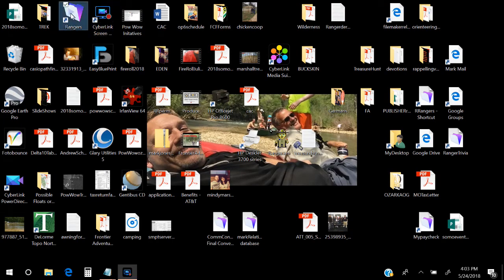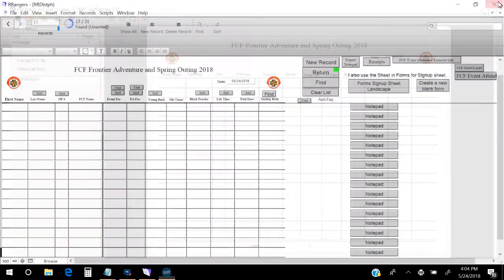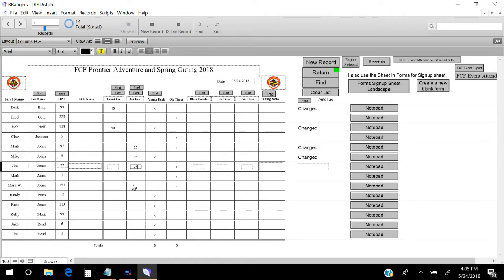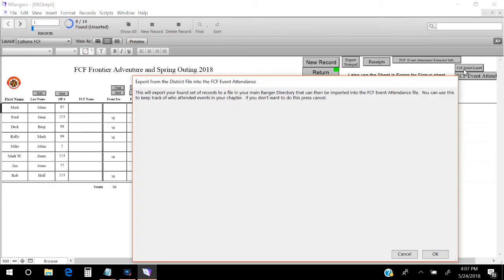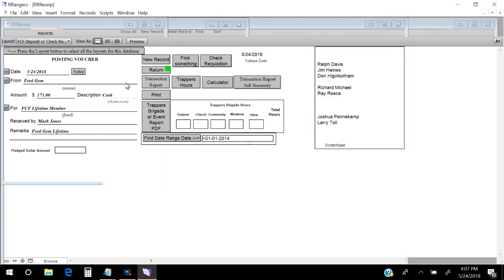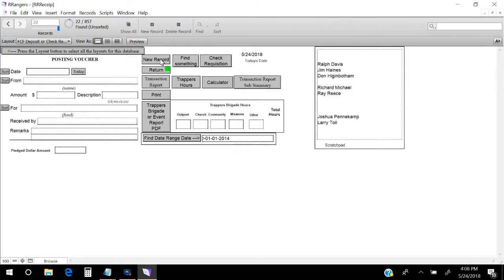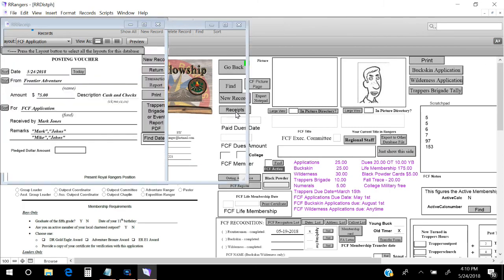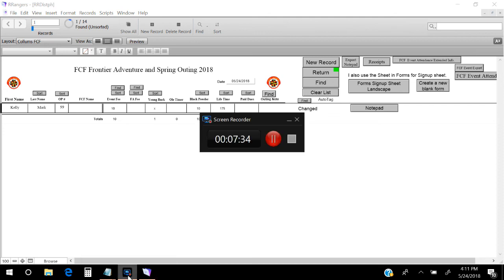FCFEventAttendanceReport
FCF Company Clerk keeps the records for the Chapter.  This software tracks it all and during this video you will find out how to track it.  Made by a FCF Company Clerk to handle the job.  Easy and fast and you can use the data in various formats web being one.